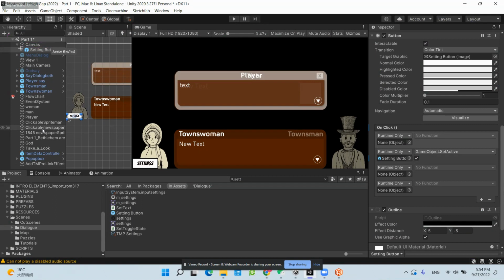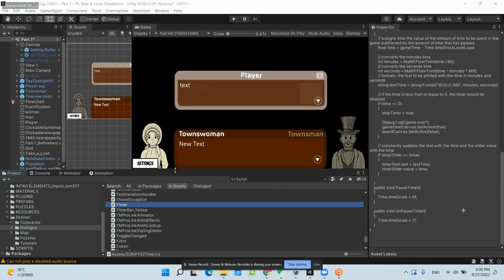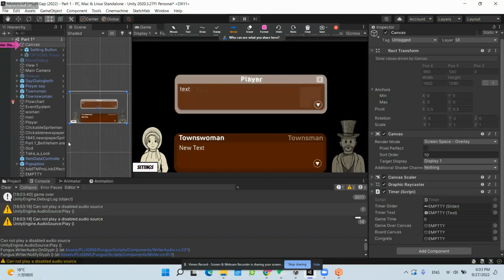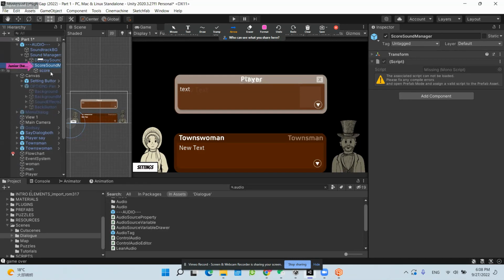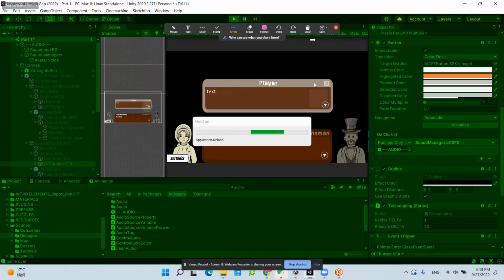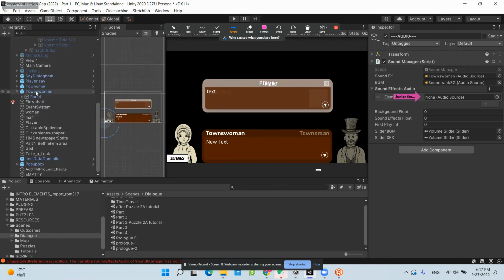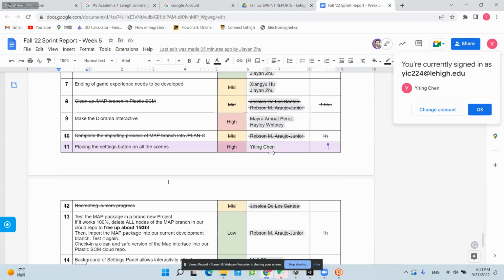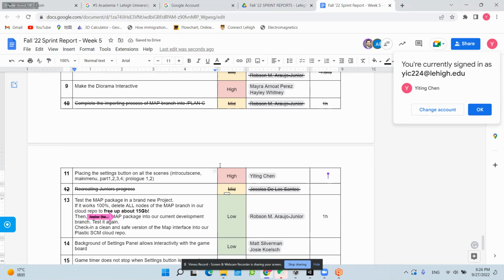Fall22 Backlog#11 Part 1